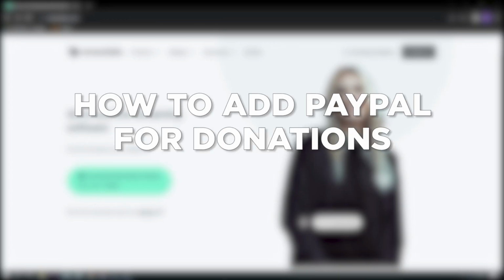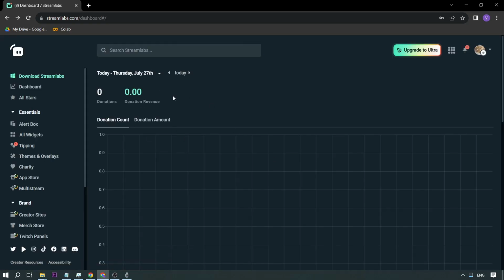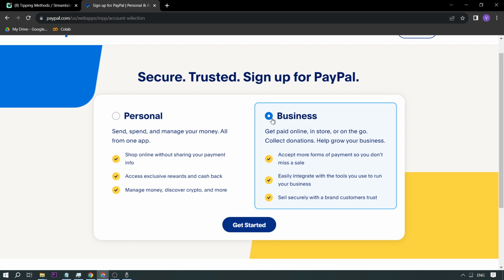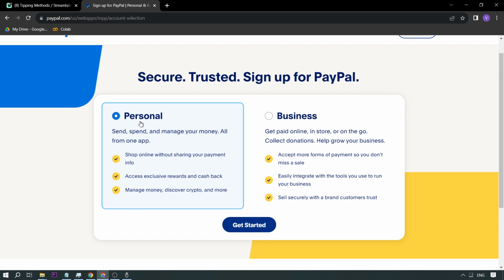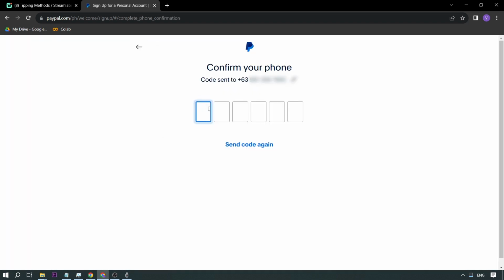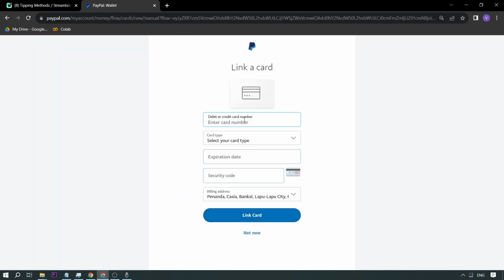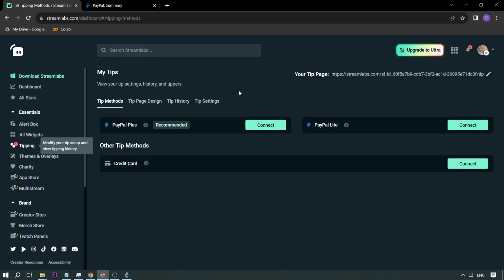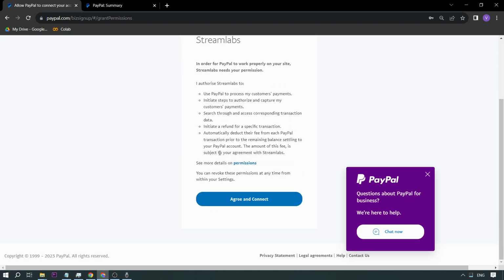Streamlabs OBS - How To Add Paypal For Donations 2026 (Quick & Easy)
Here's how you can set up Paypal & accept donations on Twitch, YouTube & more on Streamlabs. Following this method will allow people to donate to you via Paypal during your livestream.

-- RECOMMENDED VIDEOS --
How to set up PayPal Business Account for Twitch Streamlabs Donations in 2026 (Step by Step)